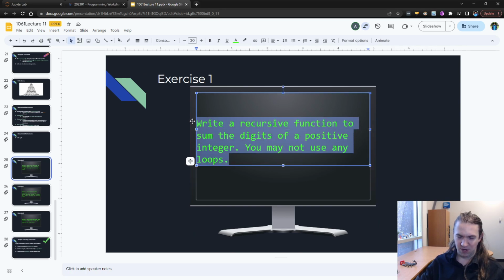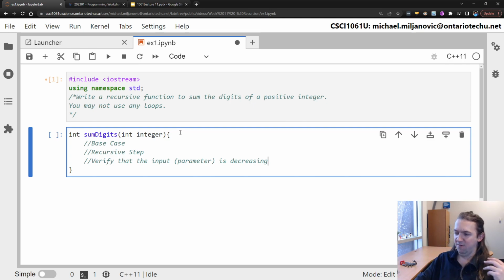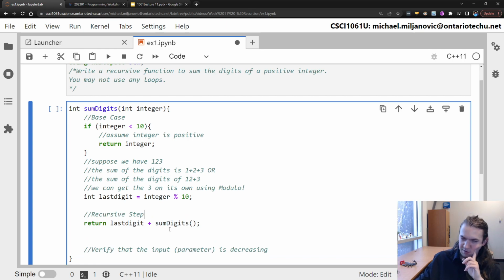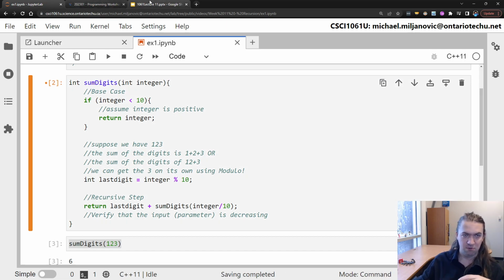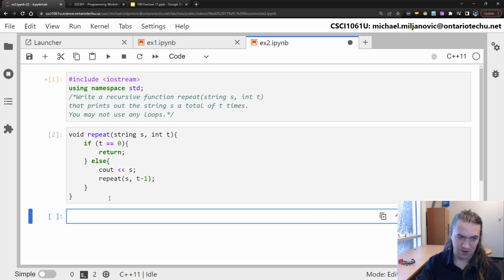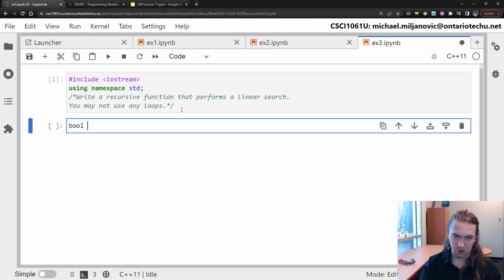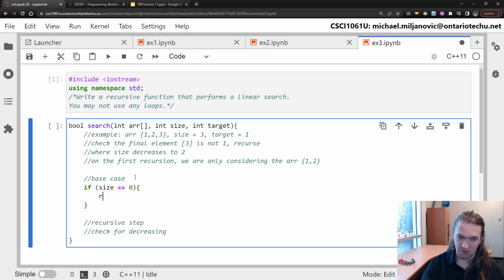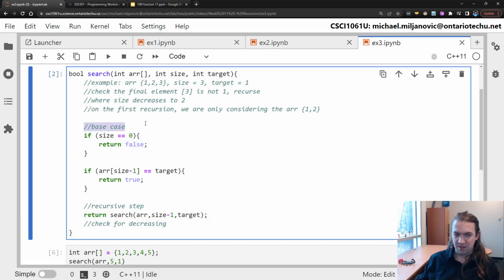CSCI 1061 Lecture 11 - Recursion